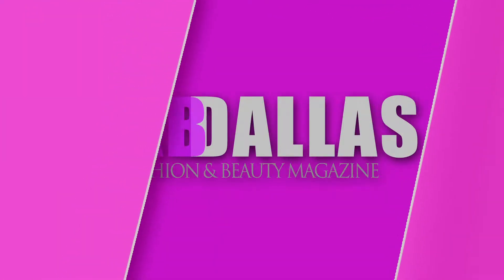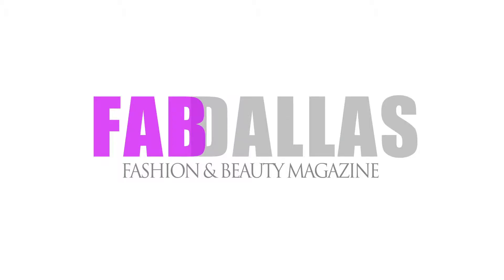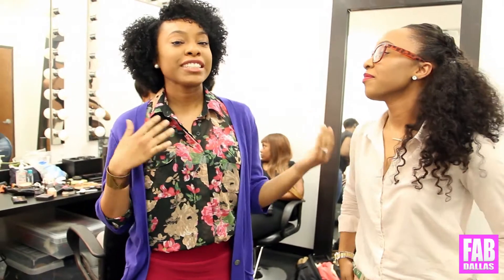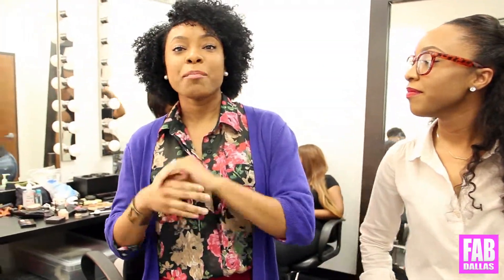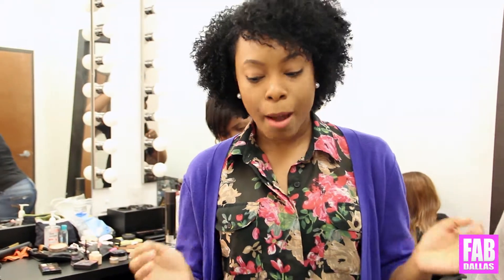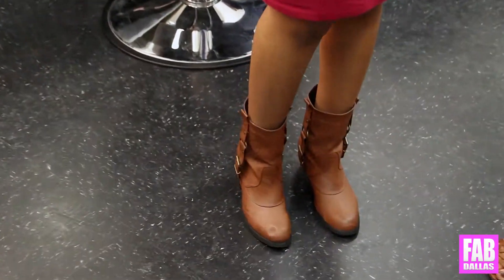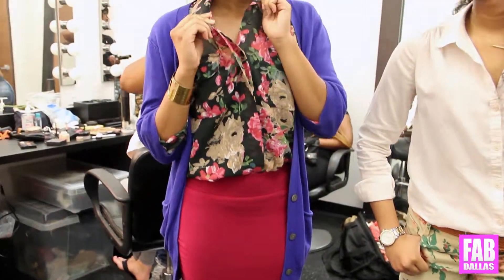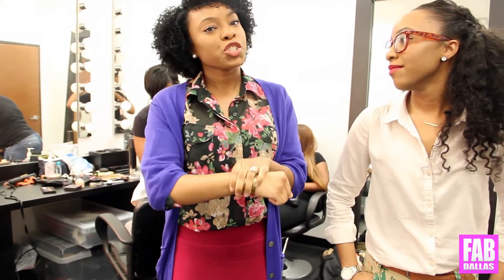FABTV Styling Tips with the Twins, Episode 2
Welcome to another FABulous episode of Styling Tips with our FAB twin stylists. In this episode they give helpful hints, secrets, and do's and don'ts that will have you looking and feeling great this Spring and Summer!

Producer: The Twins
Host: The Twins
Director: Tayvon
Videographer: Kool Mike
Video Editor: Kool Mike
Location: Dallas Media Park